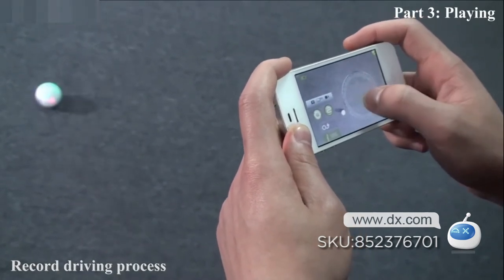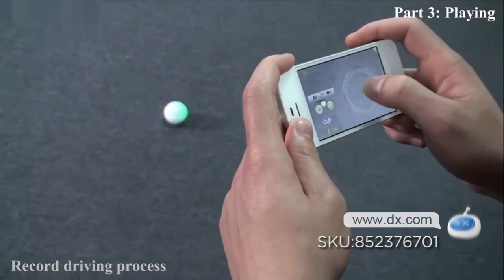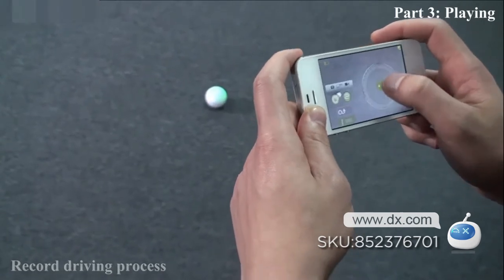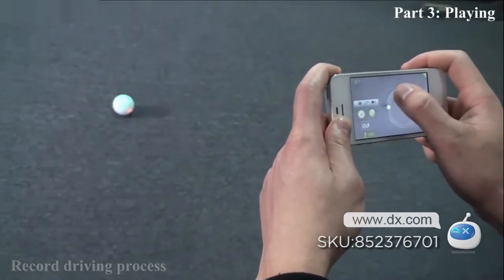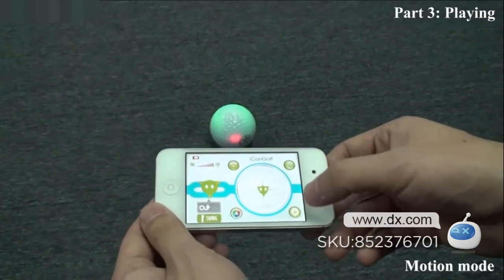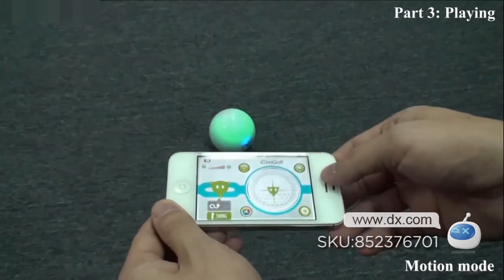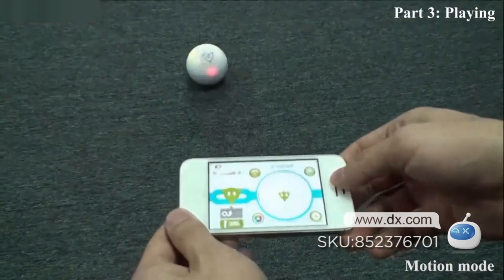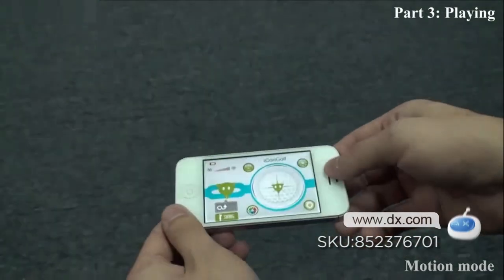Genuine iConGolf WD0607i IPHONE / IPOD / IPAD Control Interactive Golf-Ball -- DX.COM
Genuine iConGolf WD0607i IPHONE / IPOD / IPAD Control Interactive Golf-Ball - White

Color: White
Model: WD0607i
Quantity: 1 Set
Specification: Genuine iConGolf WD0607i IPHONE / IPOD / IPAD control interactive golf-ball
Packing List: 1 x iConGolf set
1 x Set of accessories
1 x Original box